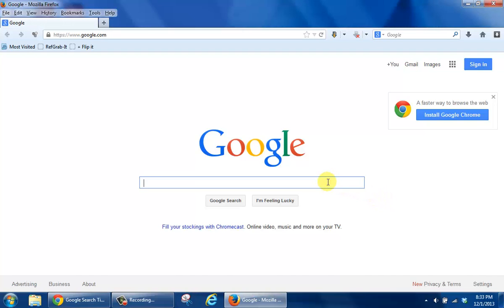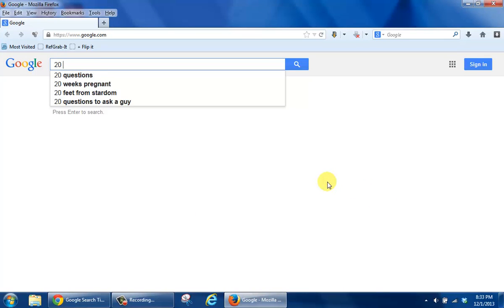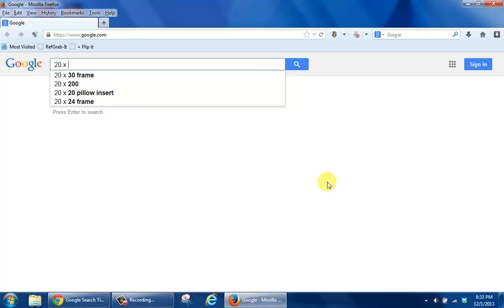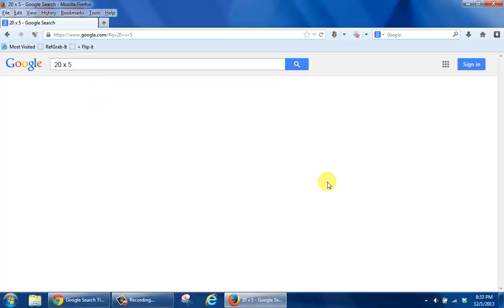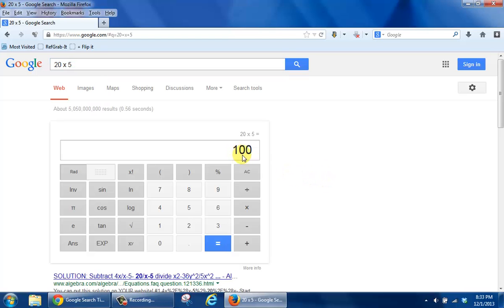How to Use the Calculator in Google Search Engine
Demonstrates how to use the Google search engine calculator for training or a consultation.